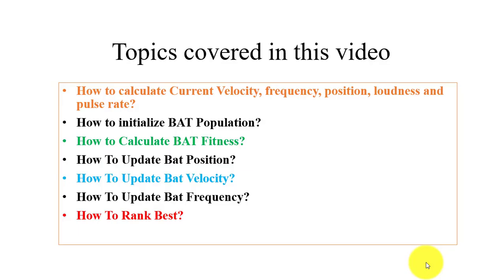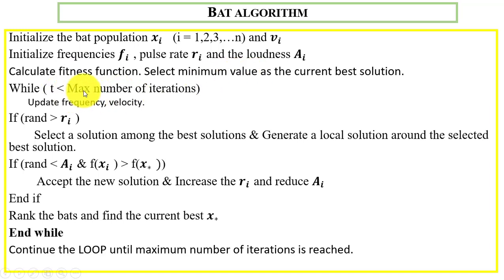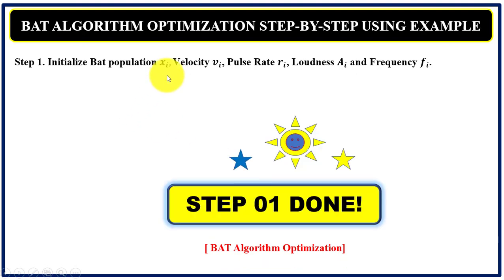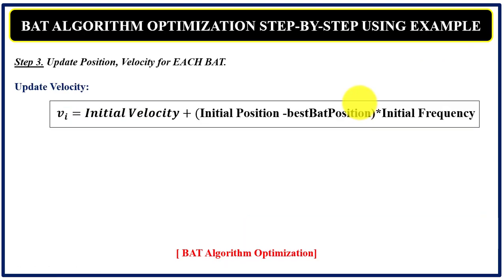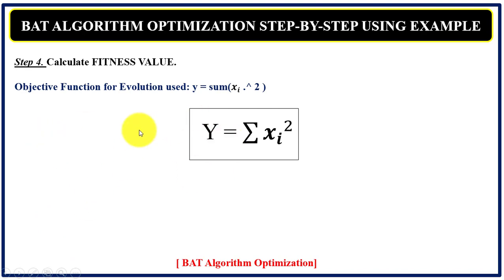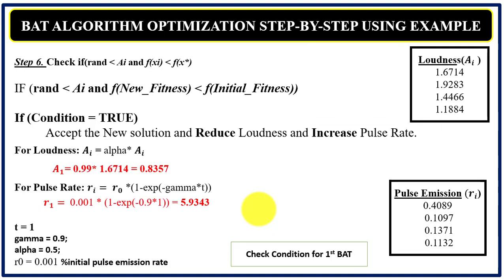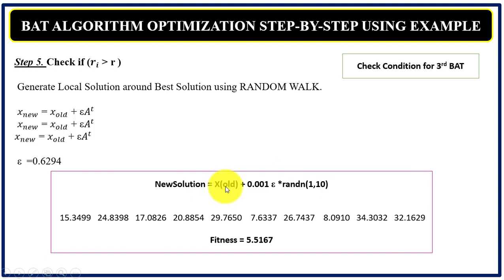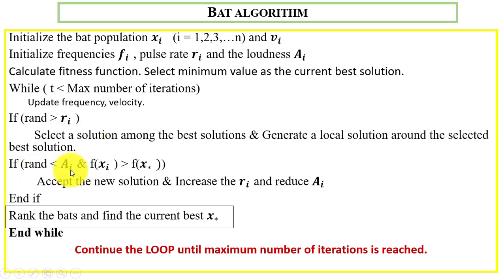Learn BAT ALGORITHM Optimization |SOLVED STEP-BY-STEP| Example 2 |MATLAB CODE| [PART-2]~xRay Pixy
BAT ALGORITHM Optimization PART 2 [Example 2]
In this video tutorial, you will learn how to solve the Bat Algorithm Step by Step with easy example. All bats use echolocation to sense distance and background barriers. Microbats are small to medium-sized flying mammals. Micro Bats used a Sonar that is known as Echolocation to detect their prey. Bats fly randomly with the velocity at the position with a fixed frequency and loudness for prey.

Important Link for function calculation:  Bat Algorithm Inspired Algorithm for Solving Numerical Optimization Problems

If you are facing any difficulty to solve/understand math. Please first watch this video:

-- Other Metaheuristics Algorithms ---

This video helps for questions like:
How does bat algorithm work?
Bat algorithm
What is Metaheuristic algorithm?
What is whale optimization algorithm?
How to calculate Current Velocity, frequency, position, loudness and pulse rate?
How to initialize BAT Population?
How to Calculate BAT Fitness?
How To Update Bat Position?
How To Update Bat Velocity?
How To Update Bat Frequency?
How To Rank Best?